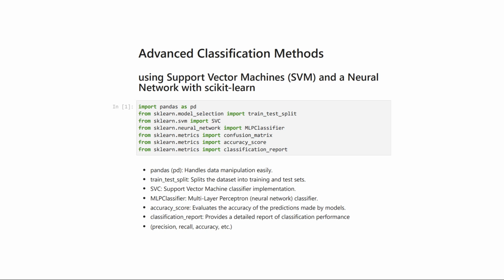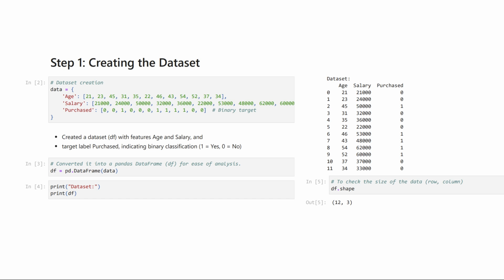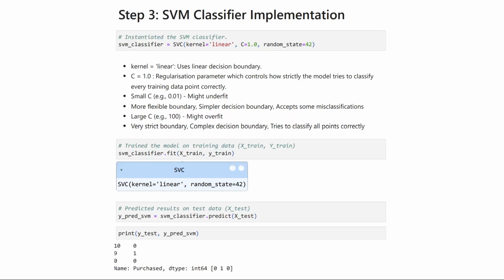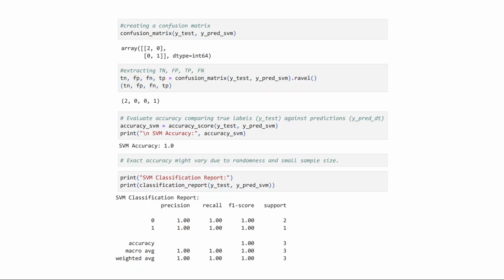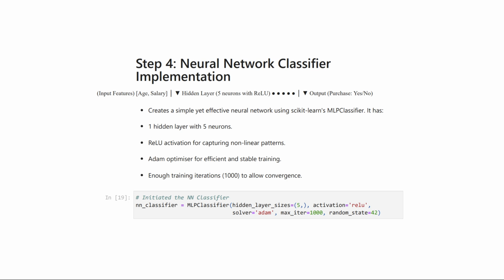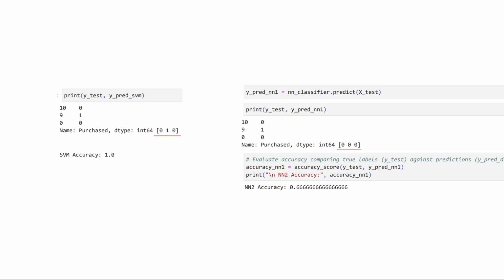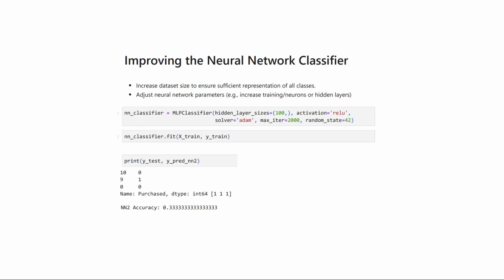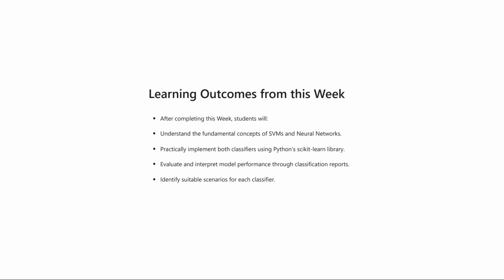Support Vector Machines & Neural Networks Explained with Python | Data Science Tutorial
Data Science: Support Vector Machines (SVM) & Neural Networks 🧠
In this video, I break down two powerful machine learning classification methods - Support Vector Machines and Neural Networks - and compare their performance on the same dataset.
What I Cover:
✓ Setting up the Python environment with scikit-learn
✓ Creating and splitting a classification dataset (Age, Salary → Purchase prediction)
✓ Implementing SVM (Support Vector Classifier) with linear kernel
✓ Building a Neural Network using MLPClassifier
✓ Evaluating models with confusion matrix, accuracy, precision, recall, and F1-score
✓ Why SVM performed better (100% accuracy) vs Neural Network (67% accuracy)
✓ Understanding when to use each algorithm
✓ What happens when you tune neural network parameters (spoiler: it got worse!)
Key Libraries Used:

pandas
scikit-learn (SVC, MLPClassifier, train_test_split)
Classification metrics (confusion_matrix, accuracy_score, classification_report)

Main Takeaway: SVM excels with small datasets and clear boundaries, while Neural Networks need lots of data to shine. Size matters in machine learning! 📈
Perfect for students learning machine learning fundamentals and practical Python implementation.